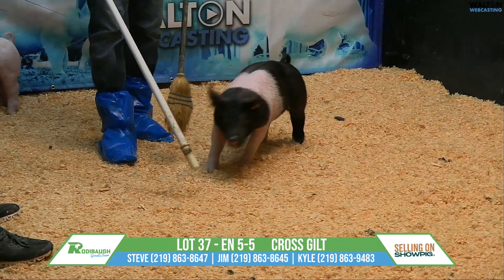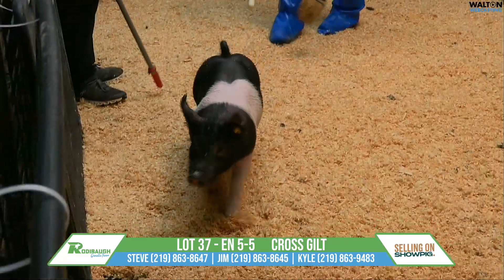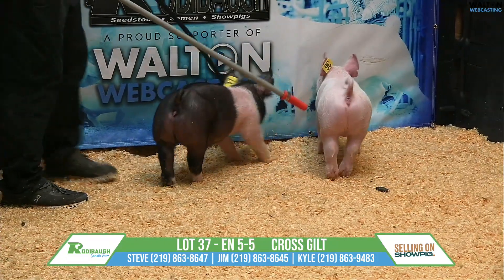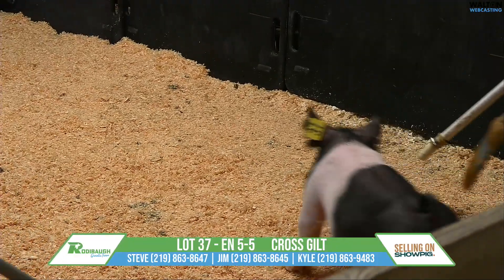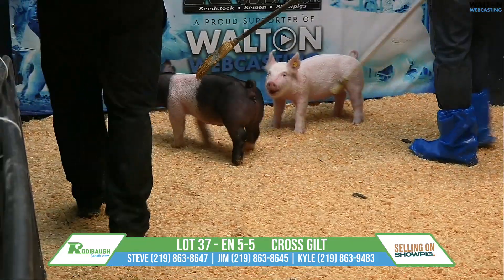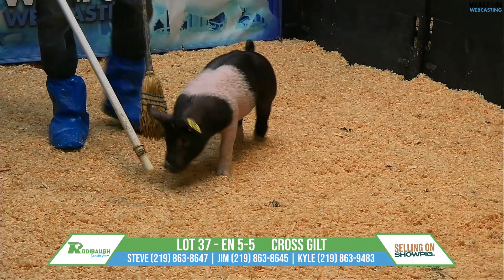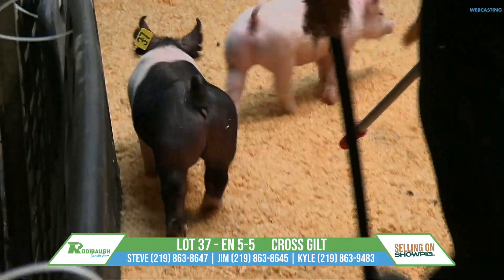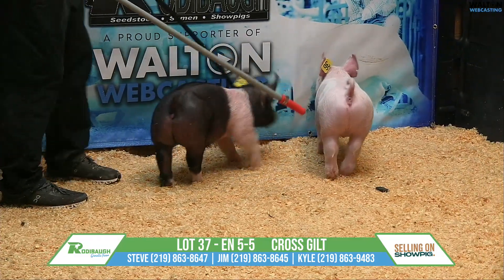Lot 37 Rodibaugh March 16 Sale